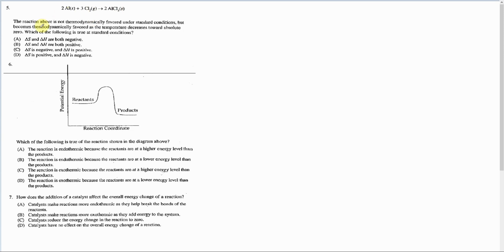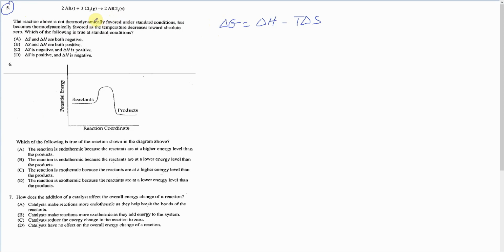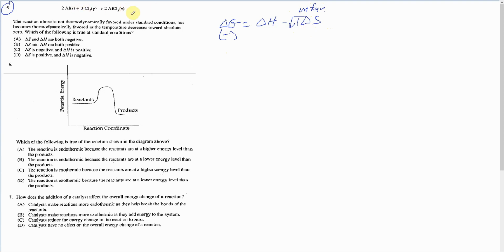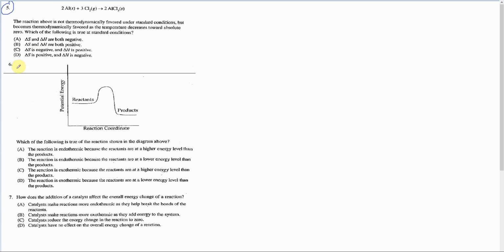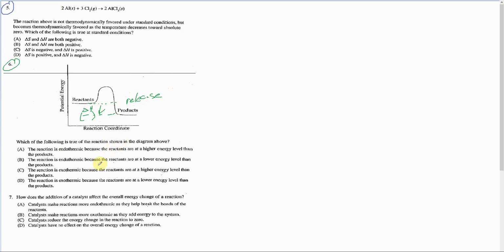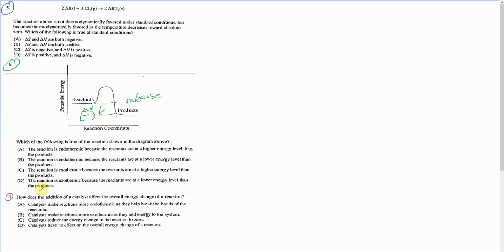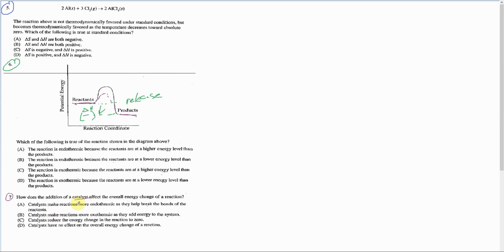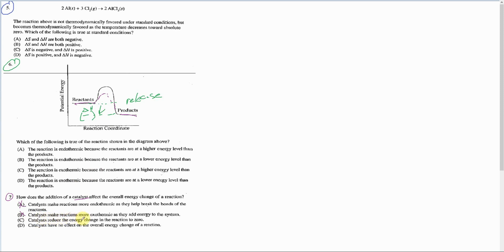Thermo MC 5-7